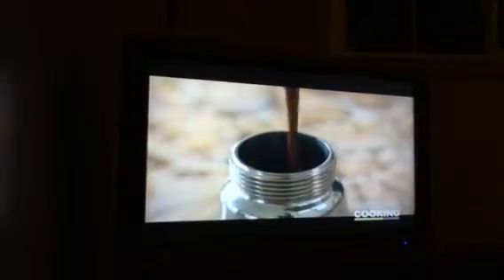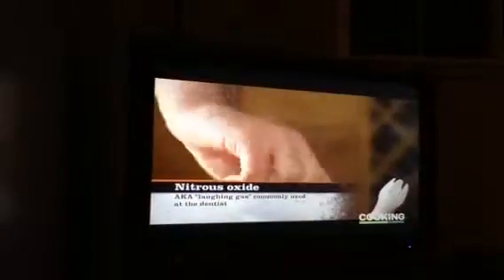Chocolate cake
Yummy 30 sec. Cake